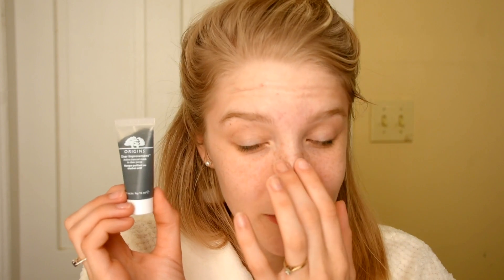Origins Skincare Review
Curious about some Origins skincare products?! Look no further!
My 100 subscribers giveaway video should be up within the week!

Origins Clear Improvement Charcoal Mask

Origins Checks and Balances Frothy Face Wash

Origins GinZing Refreshing Eye Cream

Origins High Potency Night-a-Mins

Origins Energy Boosting Moisturizer

Origins By All Greens Foaming Deep Cleansing Mask